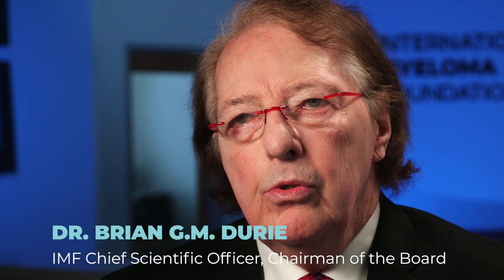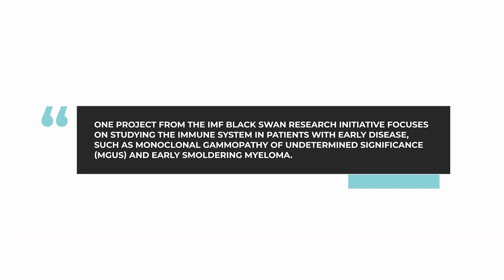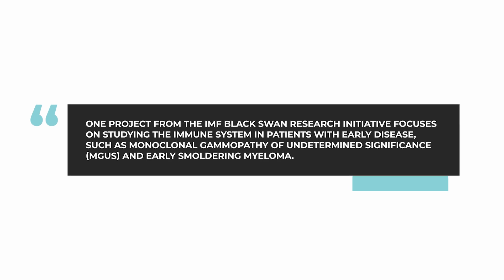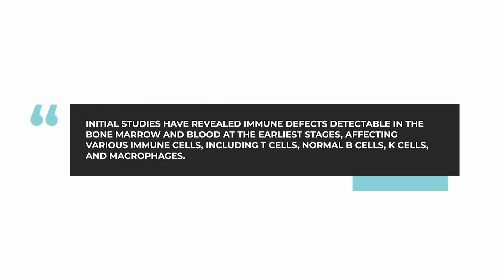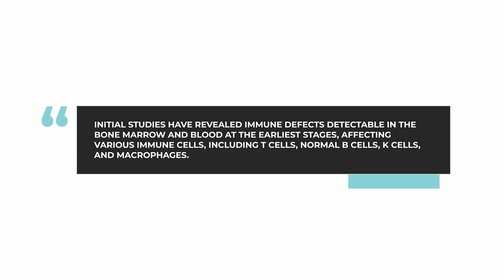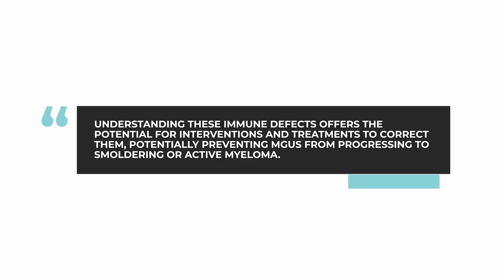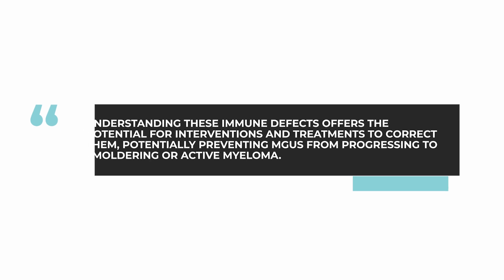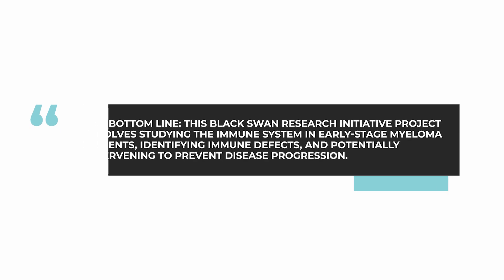What is the Black Swan Research Initiative's immune system study on early myeloma development?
In this week's AskDrDurie, myeloma expert Dr. Brian G.M. Durie delves into groundbreaking research from the International Myeloma Foundation (IMF). Explore an exciting initiative focused on studying the immune system in early-stage myeloma patients. Discover how identifying immune defects at the earliest stages could offer new hope and potential interventions to prevent disease progression.

The BOTTOM LINE: This Black Swan Research Initiative project involves studying the immune system in early-stage myeloma patients, identifying immune defects, and potentially intervening to prevent disease progression.

Category
Nonprofits & Activism
License